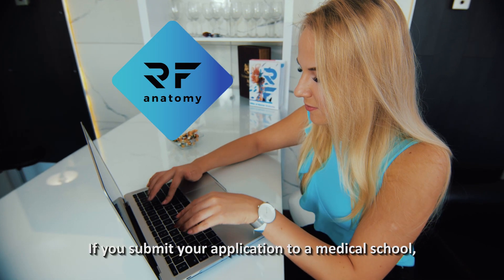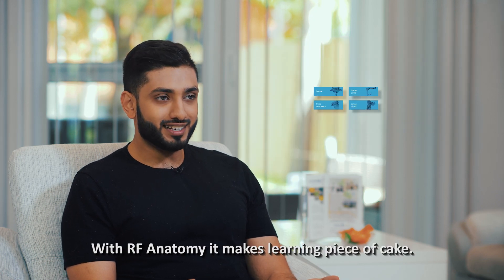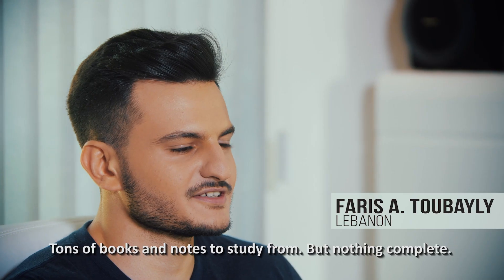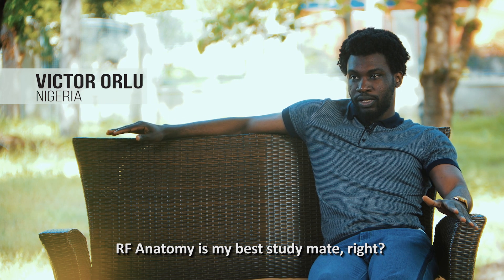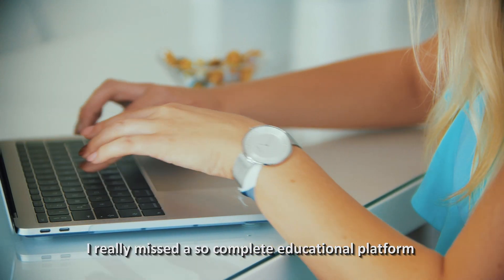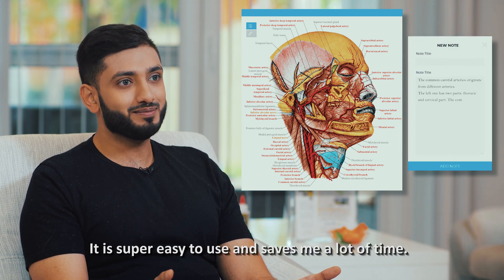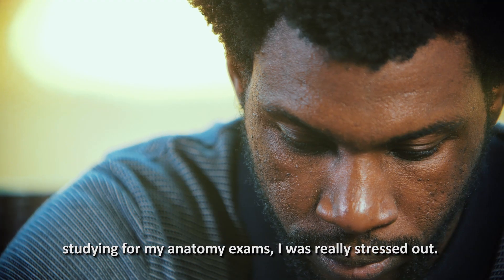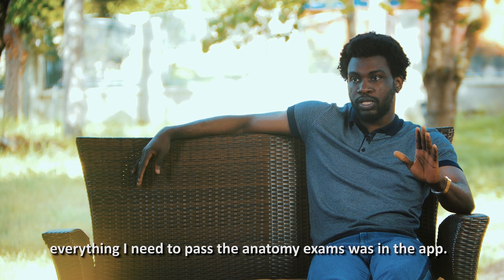RF Anatomy - User Interview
Why you should choose RF Anatomy?

The products of RF Anatomy are not only more spectacular and suitable to learn but offer more in content and interactive features. Human anatomy is expanded with complete Histology and Radiology material which unites more courses in one and allows users to learn from more perspectives.  The interactive features help users to memorize the material and connect them from all over the world. Teacher function will allow users to  ask directly Academic professors questions regarding the material. RF Anatomy provides a platform for healthcare students, workers and teachers to learn and share their knowledge, which results in continuously growing content and global knowledge transfer.

Try it out for free!
Available in Appstore and Google Playstore.